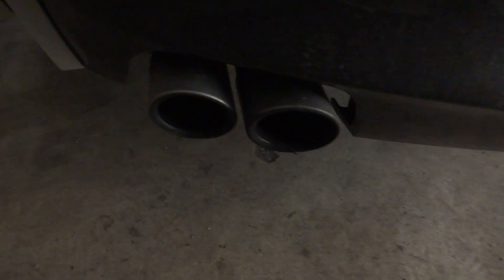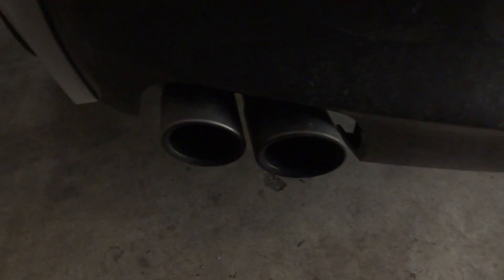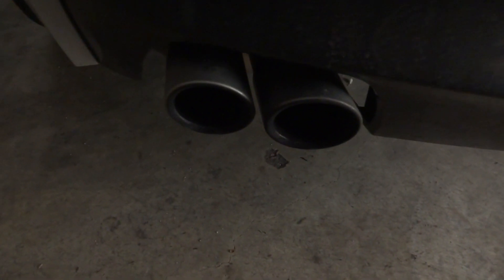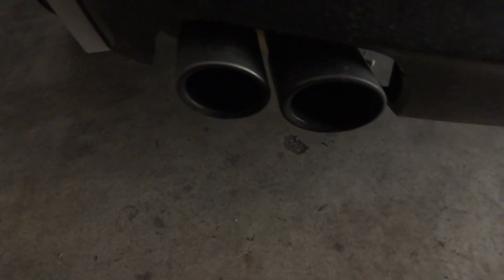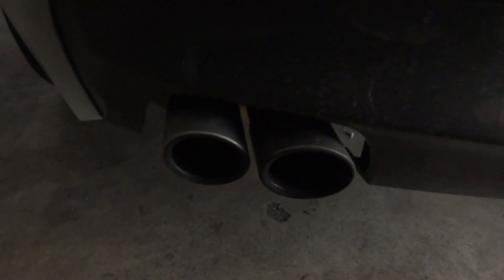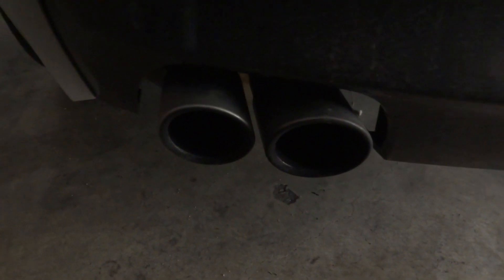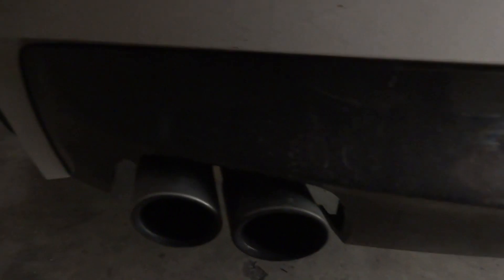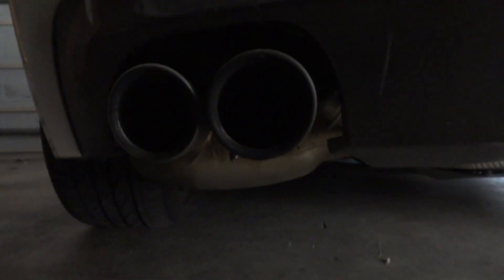Cold Startup Exhaust Note of Standard BMW Z4 sDrive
The Stock Standard Exhaust note for BMW Z4 sDrive20i (Cold Start up) prior to Full Exhaust Conversion (Downpipe + Quad Exhaust System)